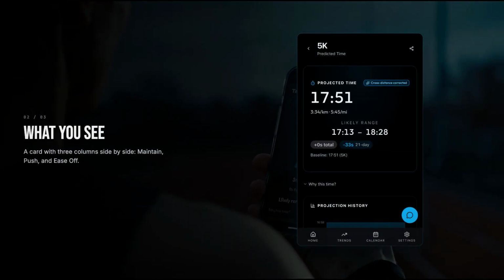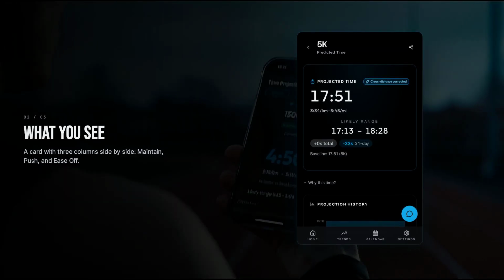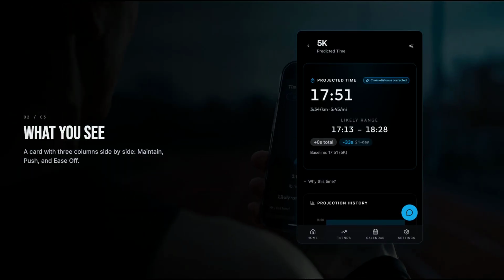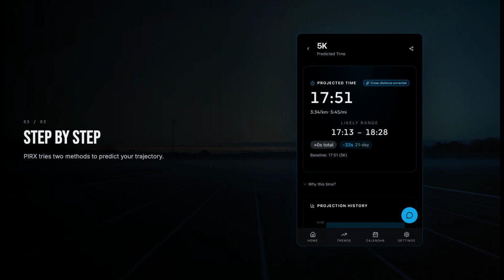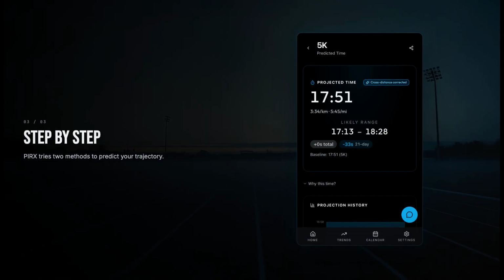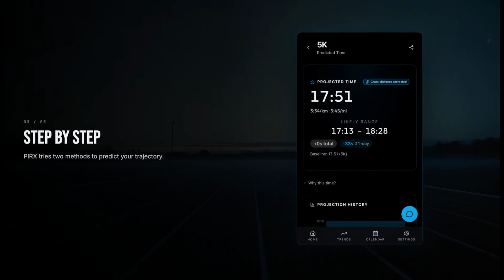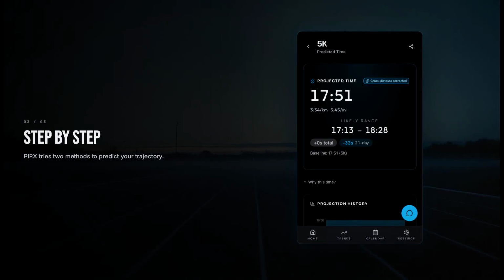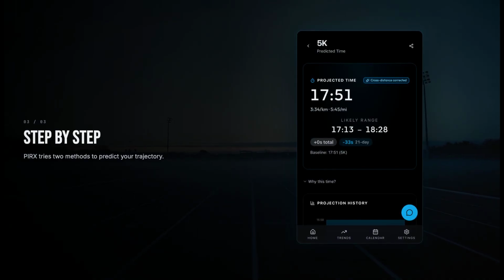2-Week Trajectory Explained: How the Numbers Work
Covering How the Numbers Work, What You See, Step by Step.

0:00 Intro
0:06 How the Numbers Work
0:16 What You See
0:24 Step by Step
0:47 Wrap-up

The backend simulates three training scenarios for the next 14 days. A card with three columns side by side: Maintain, Push, and Ease Off. PIRX tries two methods to predict your trajectory.

Strava tells you what you did. Garmin shows your data. PIRX tells you why it happened and what's next.